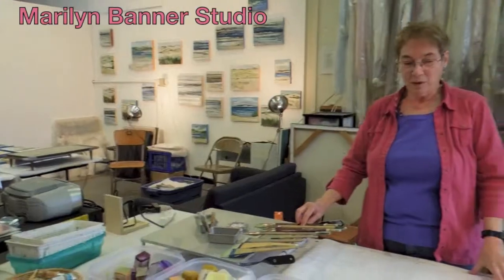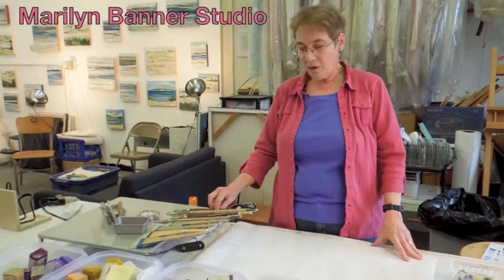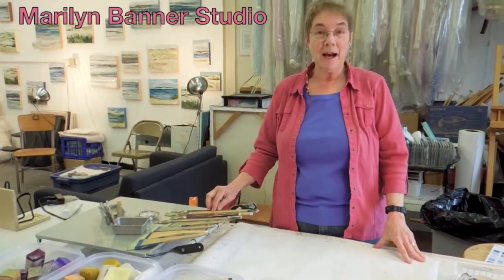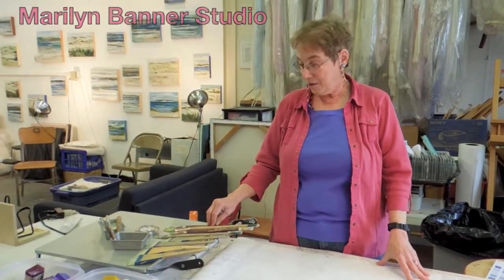Explore Kensington Art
Come Explore more than 20 Art Studios throughout the Town of Kensington.  Purchase beautiful art, take an art class, learn how to collect art, or have your favorite artwork framed.  You will be amazed at all the beauty and diversity of art in Kensington.  Go to Facebook.com/ExploreKensingtonMD to view more photos from these artists.